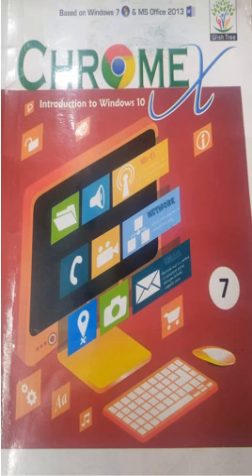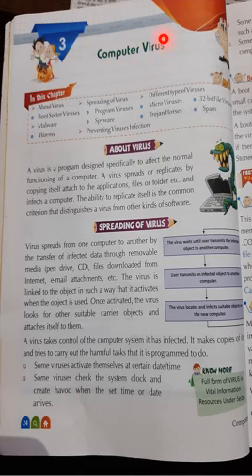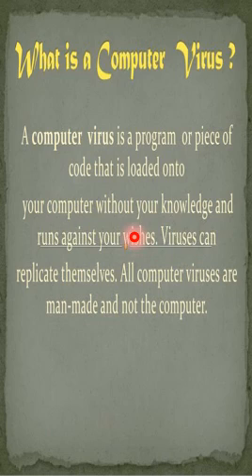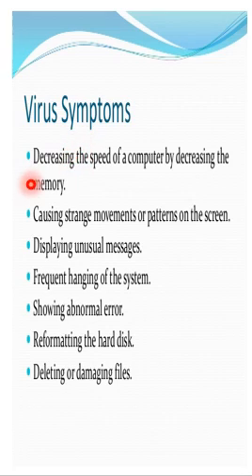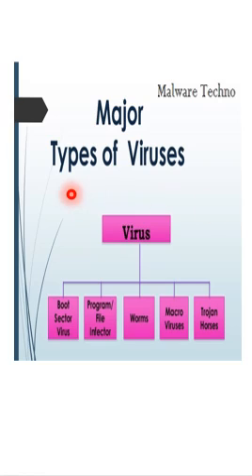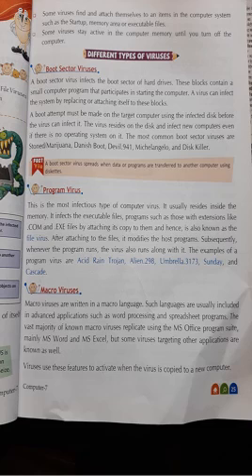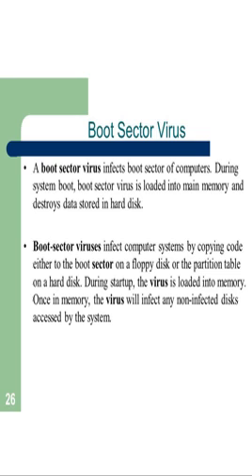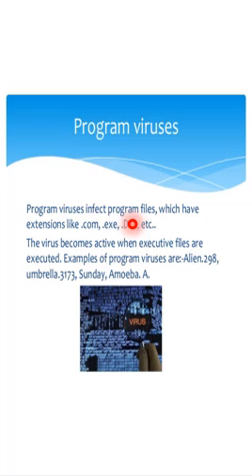L-3(Computer Virus) 15.01.2021